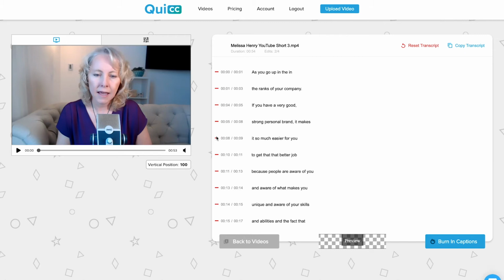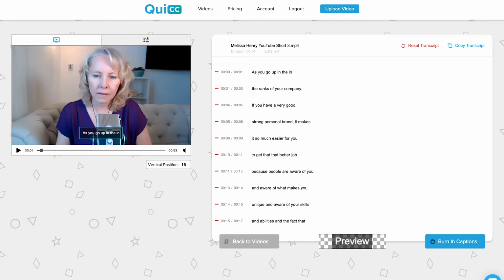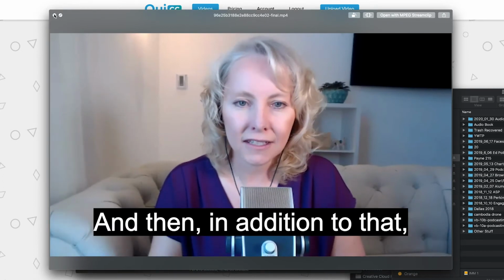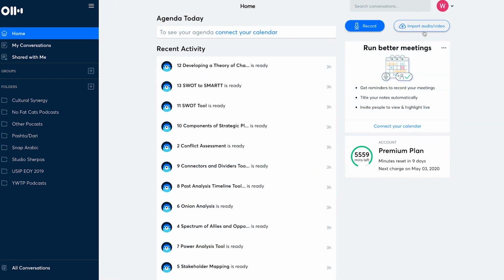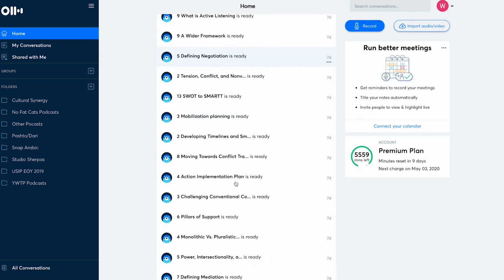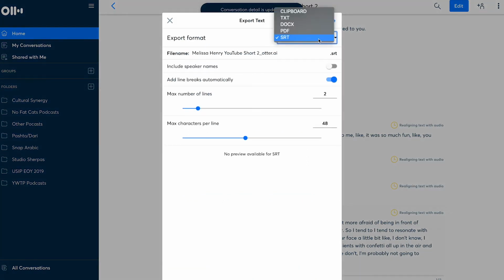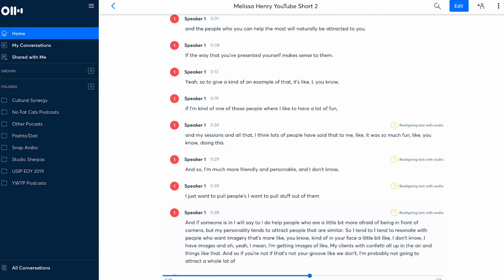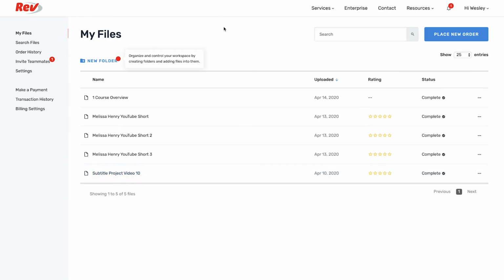4 Ways to Create Captions with No Software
Captions are critical to engaging your audience on social media platforms.  Youtube creates captions automatically, but LinkedIn does not.  Here are four ways to get that SRT caption file you need when uploading a video to LinkedIn.

In this video I go over quicc.io, otter.ai, rev.com and YouTube.com.  Quicc is the only one that offers burnt in captions, but the others offer various ways of doing them.  Rev.com is probably the best caption file itself, but will take longer and is more expensive.

It all just depends on what your time-money trade off is and perfect you want your captions to be.